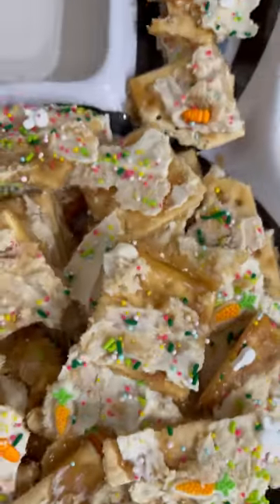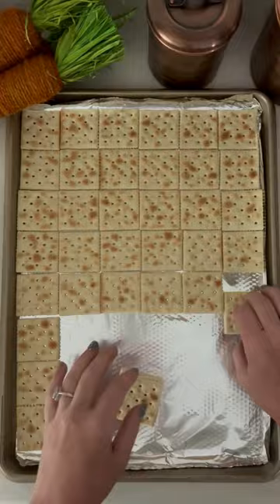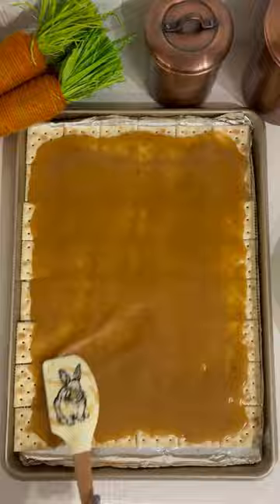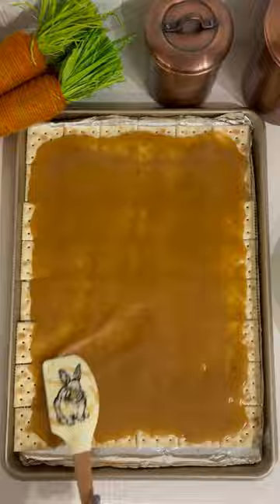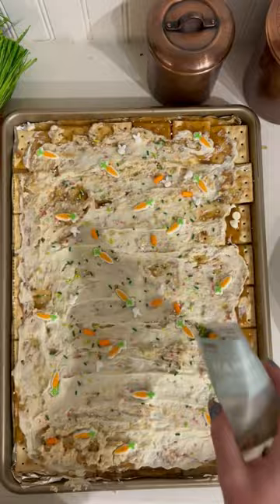Easter Crack Recipe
Another holiday, another yummy way to make this treat!

- Line a cookie sheet with saltine crackers (or grahams if you don’t like sweet&salty)
- Bring to a boil 1 cup of butter and 1 cup of brown sugar on the stove top. Pour over the crackers.
- Put in the oven for 5 min at 350
- Immediately add your chocolate chips and spread with a spatula
- Add sprinkles (or any other toppings you’d like)

Allow the treat to cool before you break it apart for serving 🙂 in store mine in the fridge because I enjoy it cold. But it’s happy anywhere as long as it’s in an airtight container.